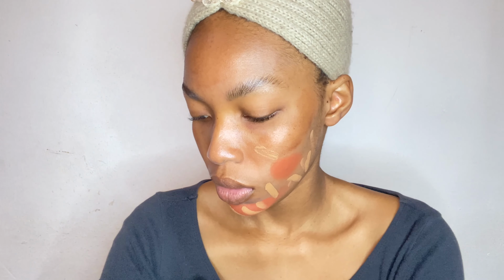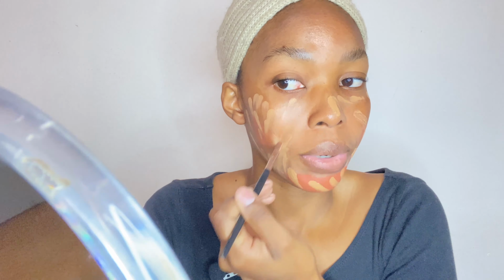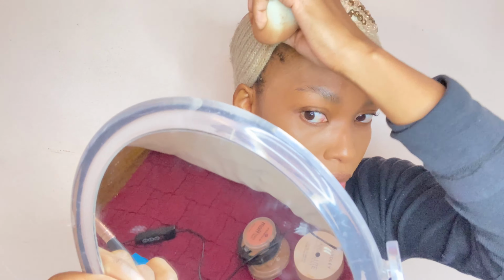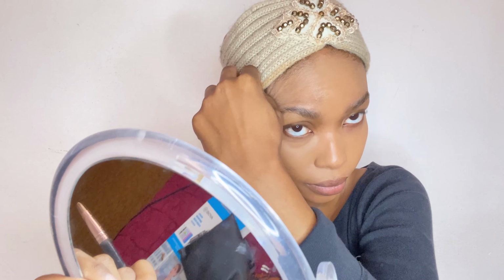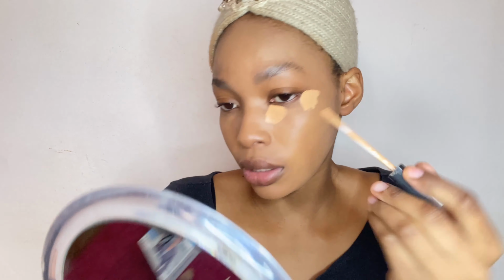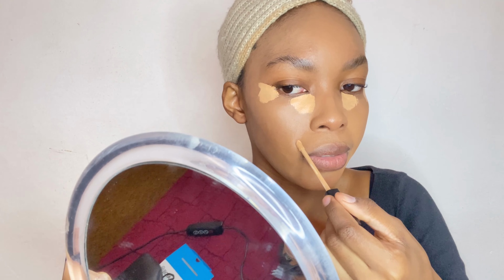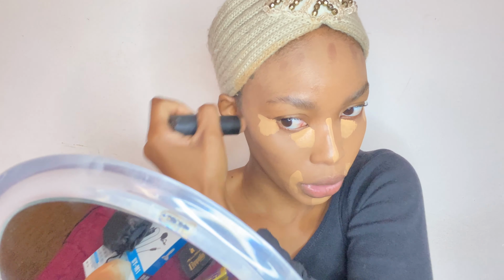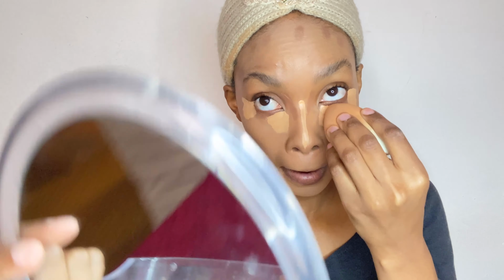Foundation Routine| Beginner Friendly| Beauty Charm EP 01| Addressing a few things| SA Youtuber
Hi Guys!